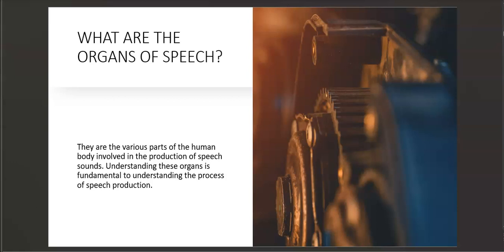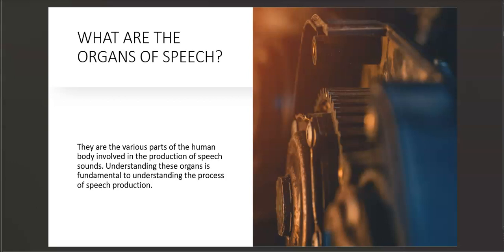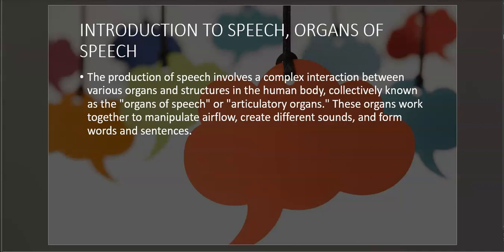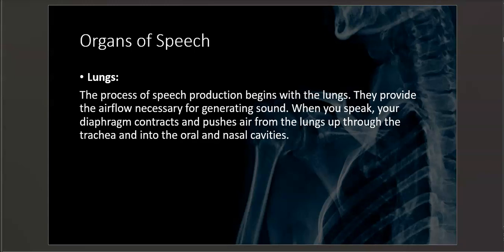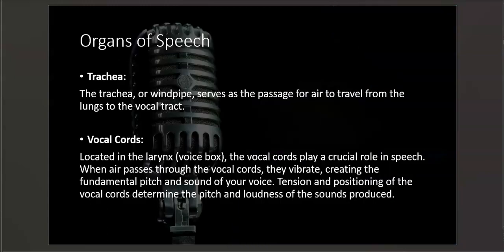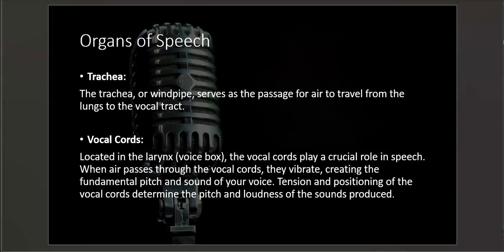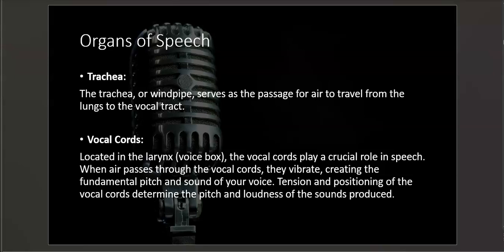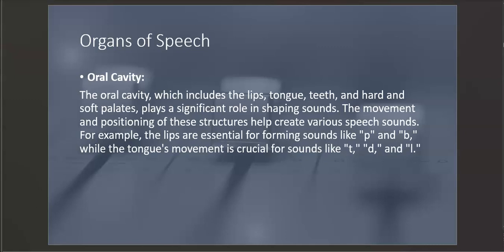Introduction to speech and speech organs Part 2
In this YouTube video, we dive into the fascinating world of speech and speech organs. Join us as we explore the mechanics behind speech production and the intricate workings of our speech organs. From the vocal cords to the tongue, lips, and teeth, we unravel the secrets of how sounds are formed and articulated.

Through detailed animations and expert explanations, we break down the complexities of phonetics and phonology, shedding light on the different speech sounds and their classification. Whether you're interested in linguistics, communication, or simply curious about how we speak, this video is a must-watch to gain a deeper understanding of the incredible capabilities of our speech organs.

Don't miss out on this educational exploration of speech and speech organs.